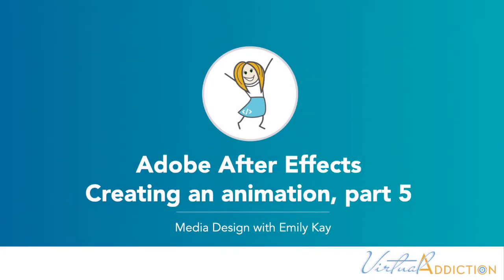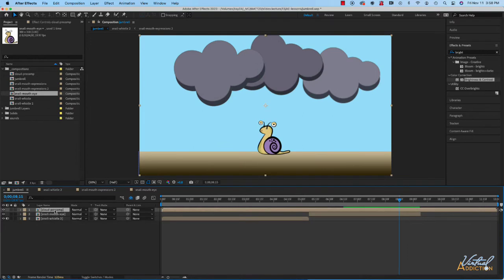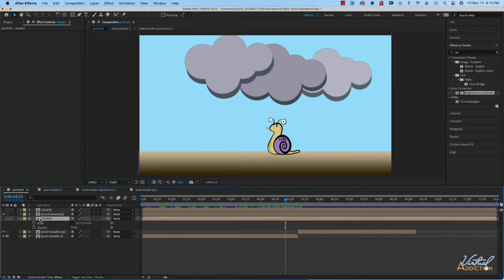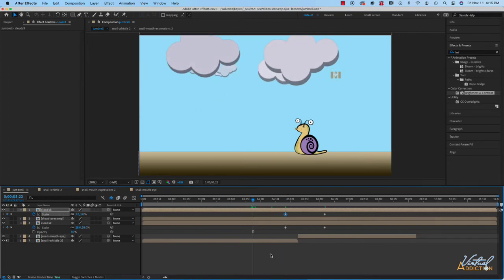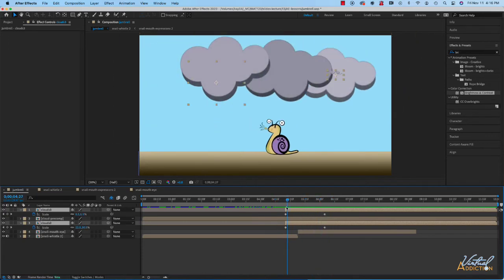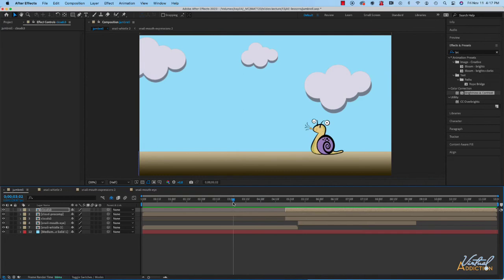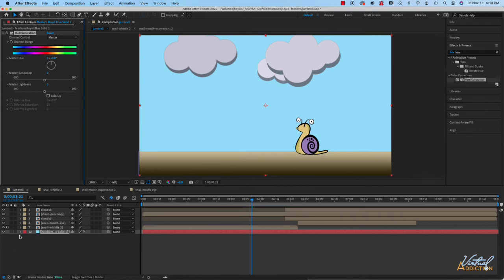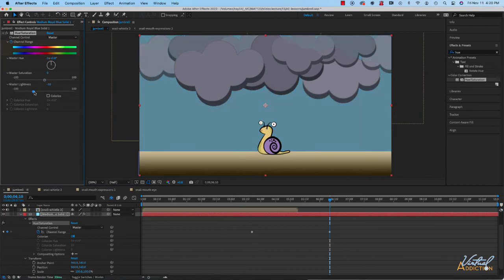Adobe After Effects | Animated project, part 5, making it moody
Here we will use Adobe After Effects to create pre-comps for easier methods of duplicating multiple layers and staying organized, duplicate and modify our elements, change the solid background color by using the hue-saturation effect as well as other techniques. This will enable us to create a moody type of effect where the sky fills with clouds and the scene darkens.